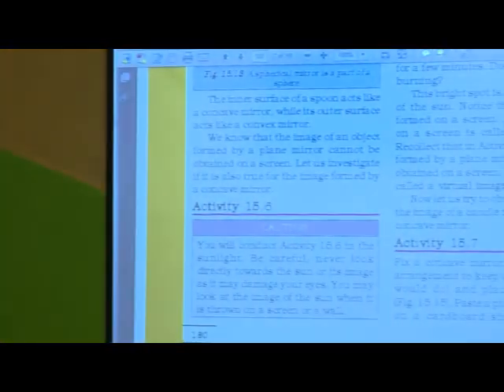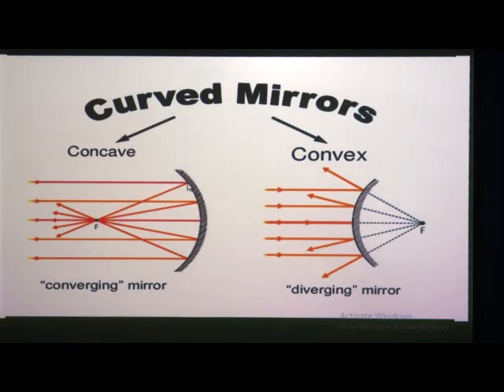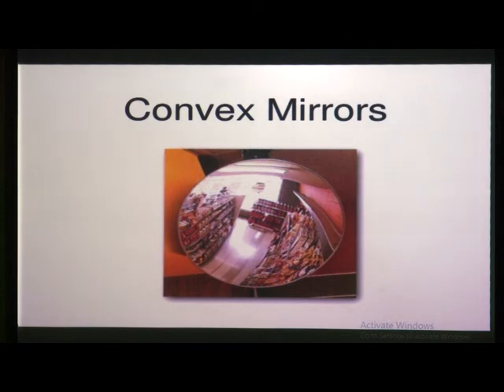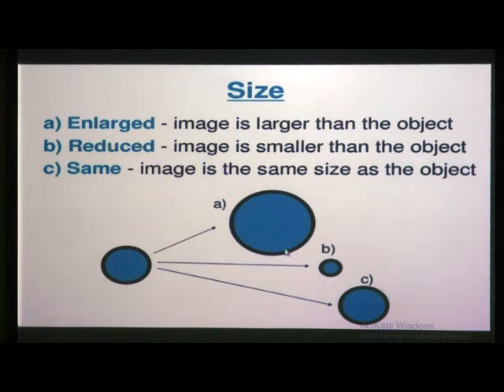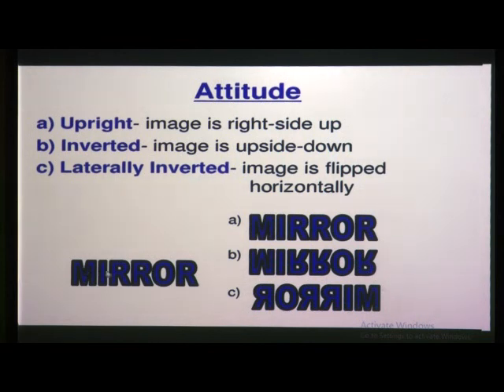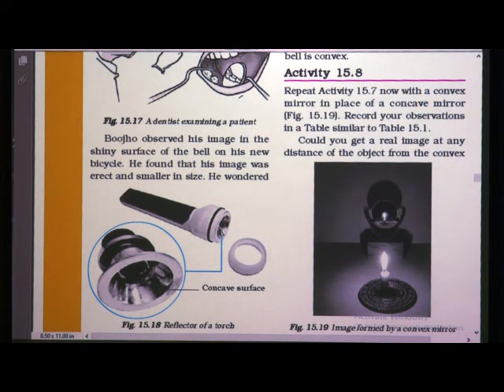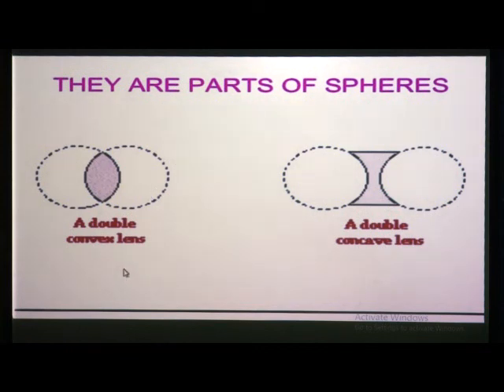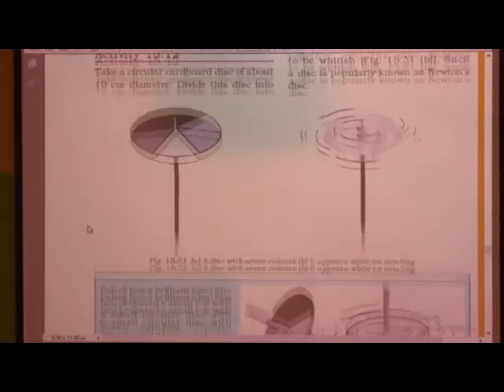7 EPISODE 51 L 15 Light